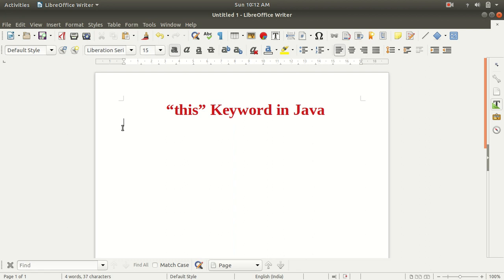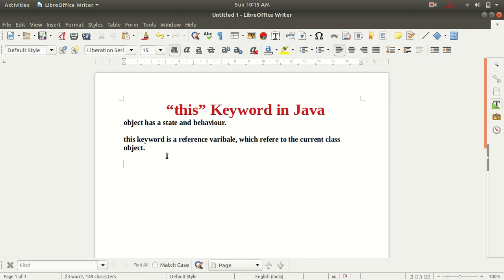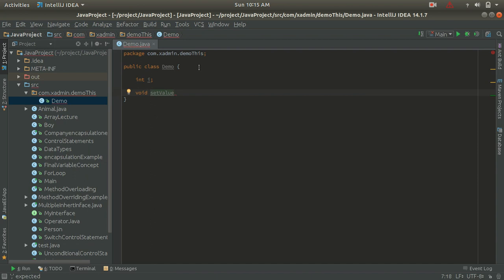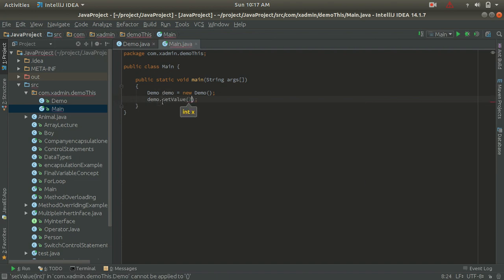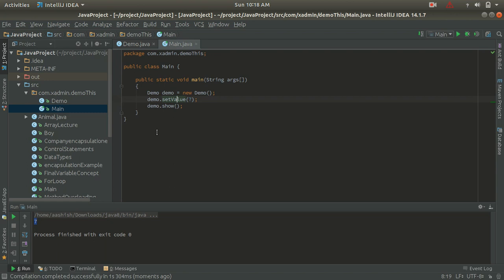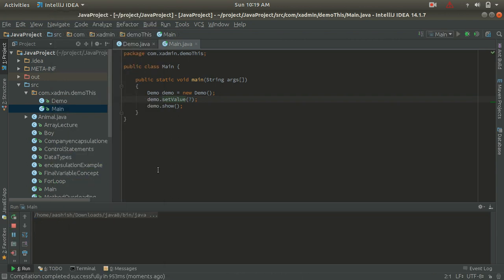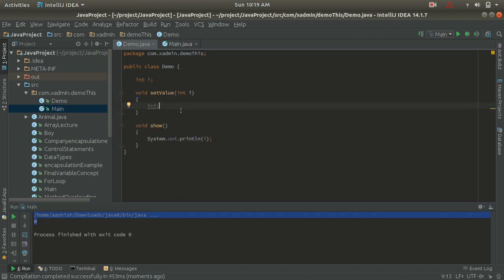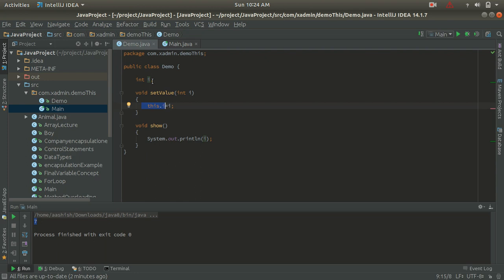What is "this" keyword in Java with Program Example (Part 1) | Java Tutorial #36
In this lecture, we will discuss, about the "this" keyword in Java. What is the use of "this" keyword.
this Keyword in Java English,
Java Tutorial | This keyword,
Java This Keyword - this as current class instance, this() constructor,
Java This Keyword - Java Programming Tutorial,
Java this Keyword with Example | Object Oriented Video Tutorial for Beginners,
What is the problem, can arise if we don't use "this" keyword and how we can overcome the problem.